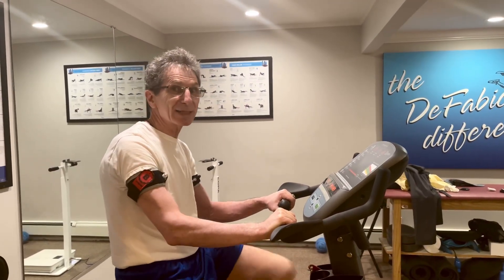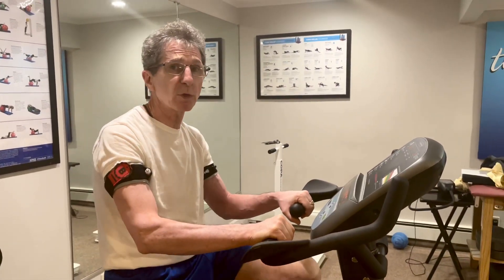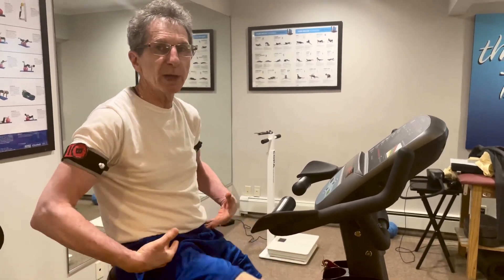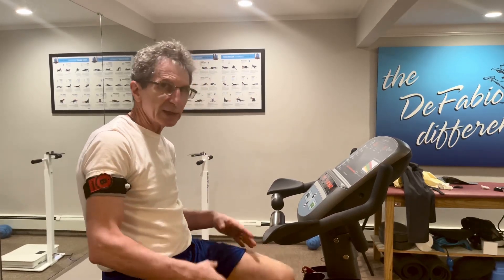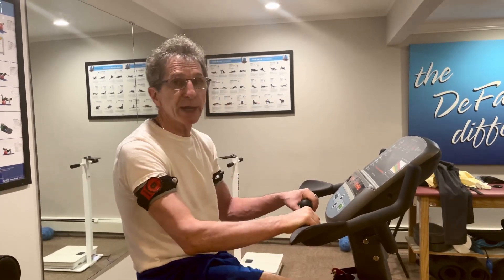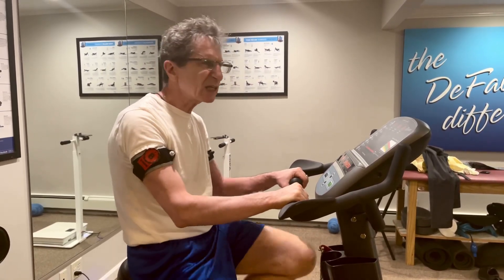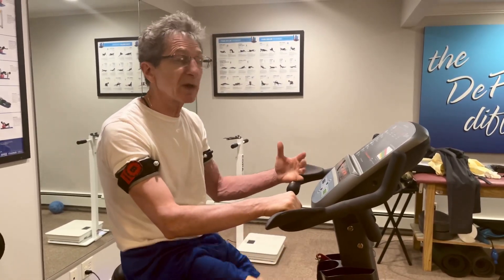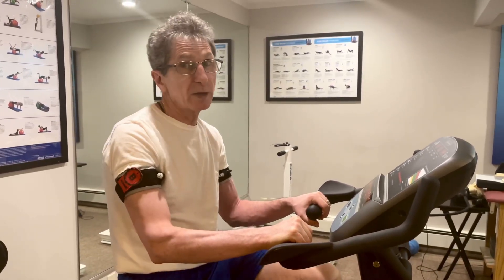How to Increase VO2Max.......The Answer is Here.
Yes! You CAN increase your VO2 Max. The correct use of BFR ( blood flow restriction) is the answer. Stack it with breathing techniques and your aerobic performance will definitely improve.